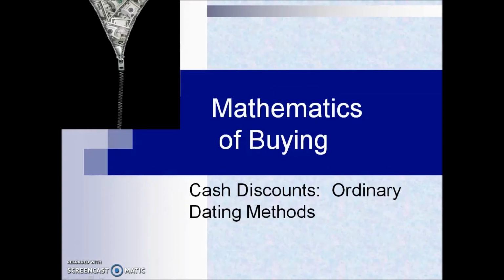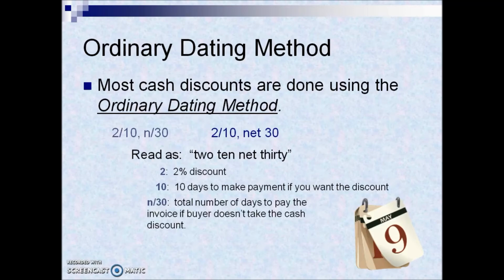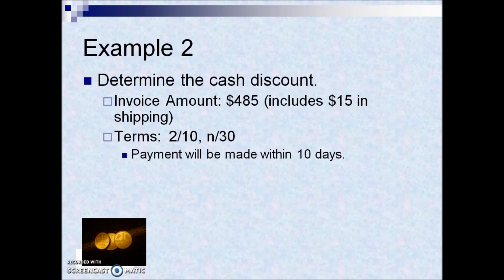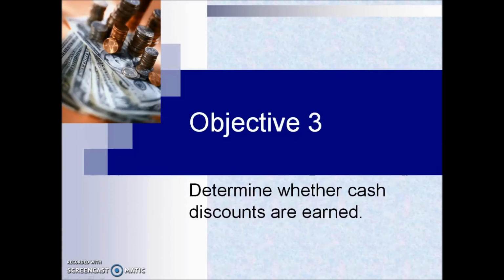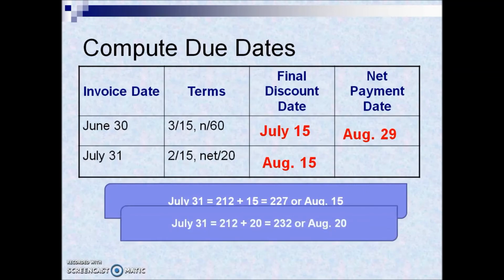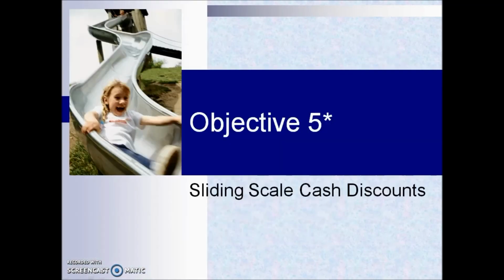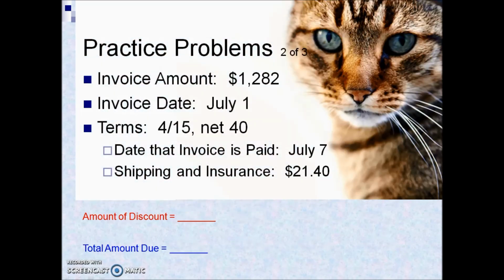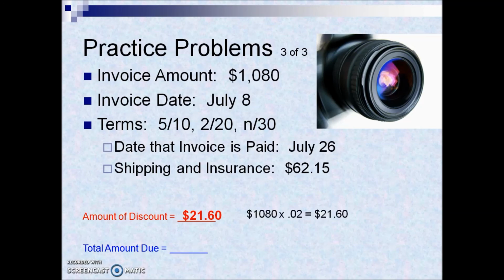Cash Discounts: Ordinary Dating Methods-Math w/ Business Apps, Mathematics of Buying chapter.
This video lecture introduces the concept of cash discounts and demonstrates how to compute using the ordinary dating method.

This lecture video, presented by Southwest Tech mathematics instructor Helen Mar Adams, corresponds to our Math with Business Applications course.